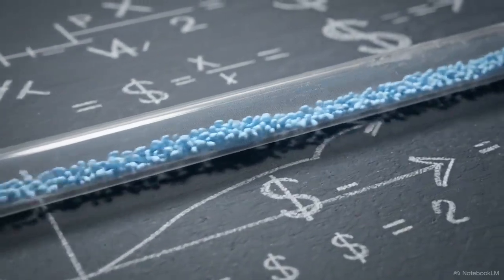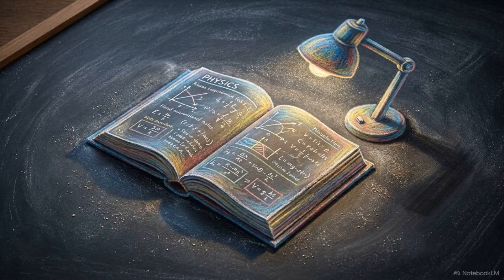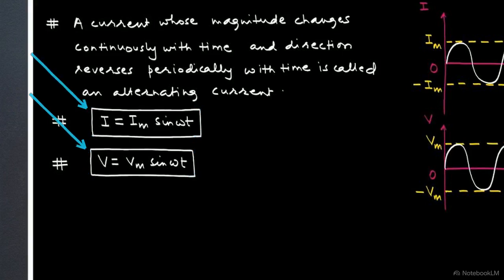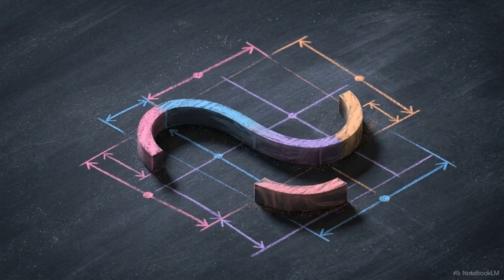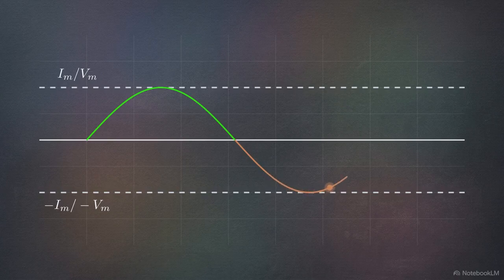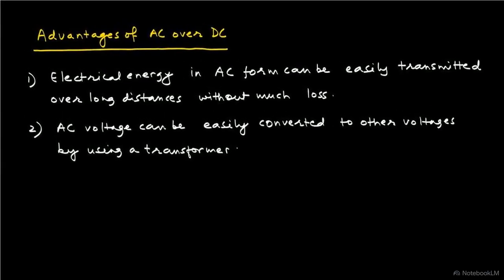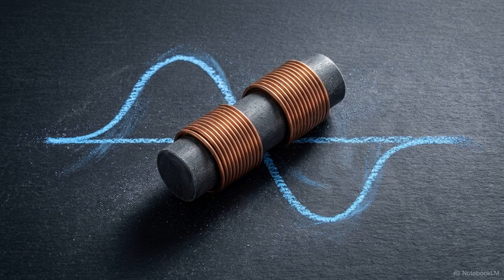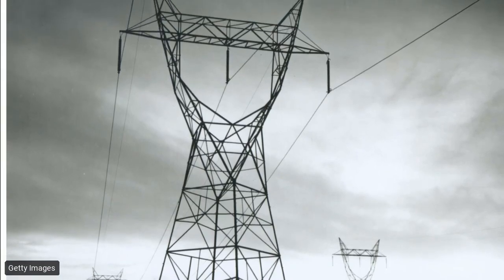Alternating current vs Direct current (AC vs DC)